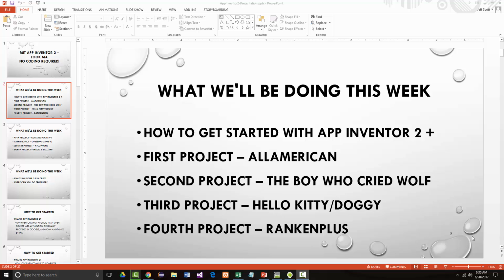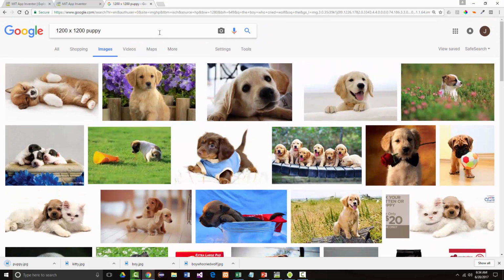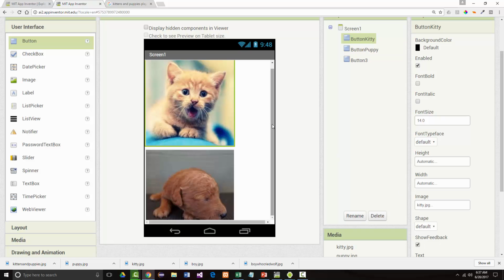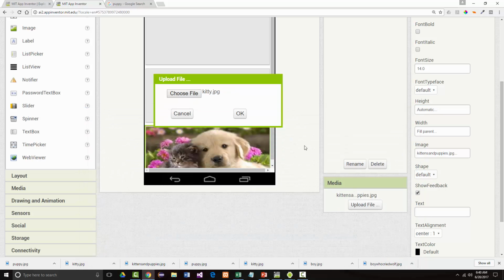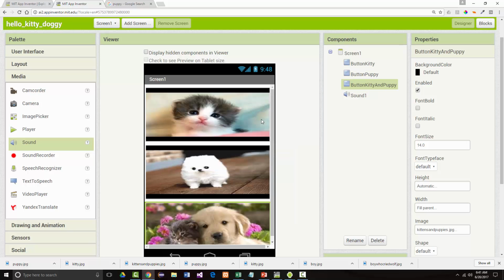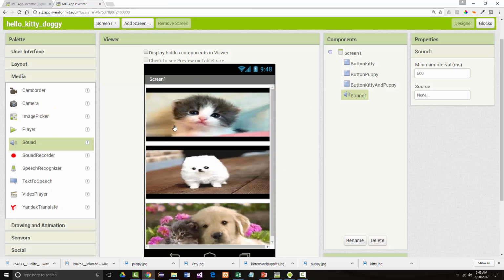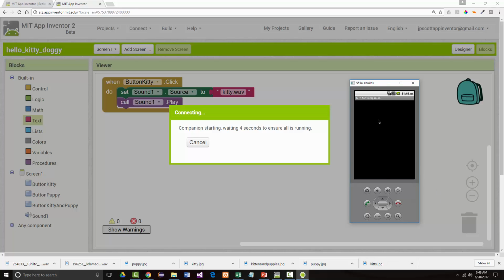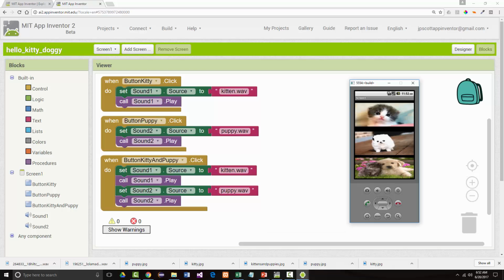RTC - Summer Academy02 - Android App Inventor 2 - Hello Kitty Doggy App03